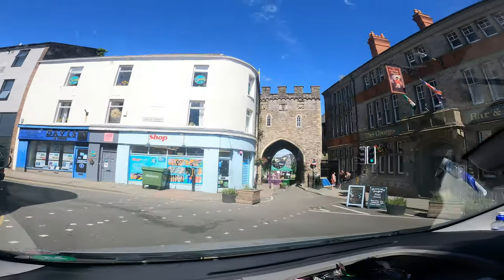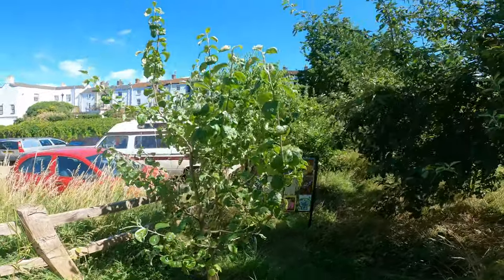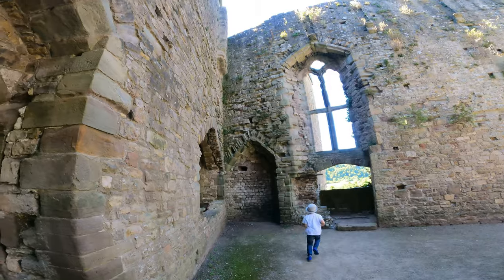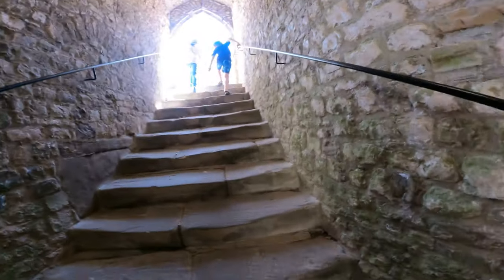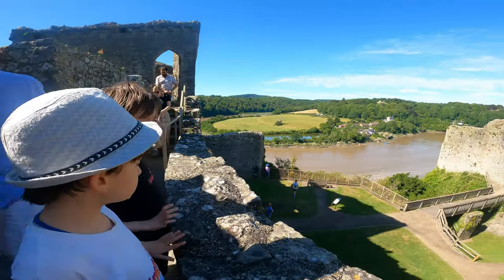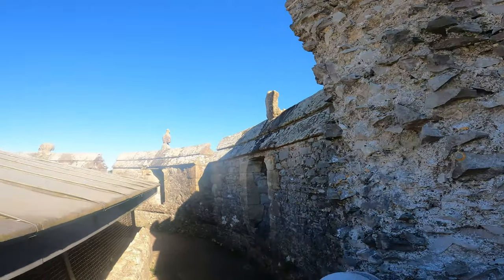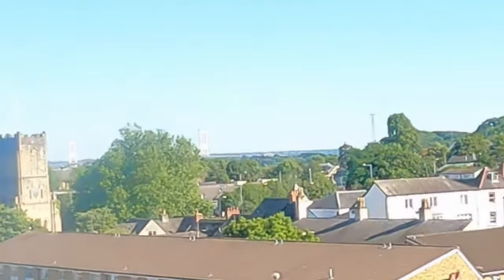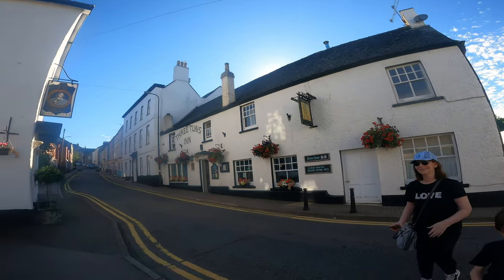Culture and beer! Oldest Castle next to a great live music pub!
We visited Chepstow Castle on a wonderfully hot Sunday afternoon. We are members of CADW and have visited the other castles but never really were drawn to Chepstow. How wrong we were! It is now our favorite castle by far!

Chepstow Castle is a medieval castle located in Chepstow, Wales. The castle was built by the Normans in 1067 and played an important role in the defense of the Welsh Marches. Today, Chepstow Castle is one of the best-preserved castles in Wales and is open to the public for tours. The tour begins in the Great Hall, which would have been used for feasts and entertainment in medieval times. From there, you'll visit the kitchen, where food was prepared for the castle's occupants. Next is the chapel, which would have been used for private prayer and reflection. The tour then takes you up to the battlements, where you can get a stunning view of the River Wye. Finally, you'll visit the dungeons, which were used to hold prisoners. The tour of Chepstow Castle is a great way to learn about medieval history and architecture.

It stands overlooking the River Wye which separates Wales and England - it really is a stunning location,

✅Other Video Links:👇👇

⭕️ We were stranded in our campervan at Nash Point on top of a clifftop location. Scary but stunning ;
⭕️ This Devon gem of a campsite with huge pitches and outside pool even has an old church in it :